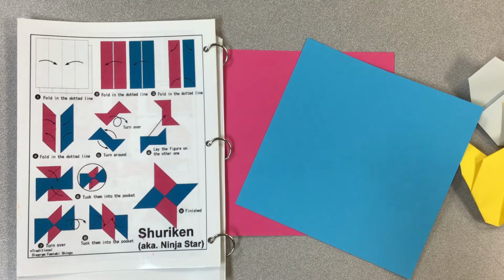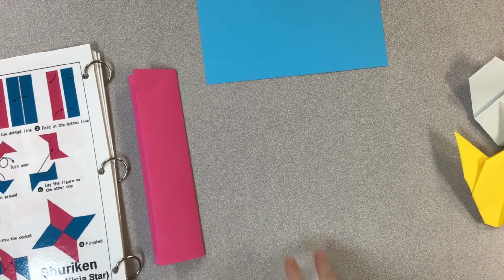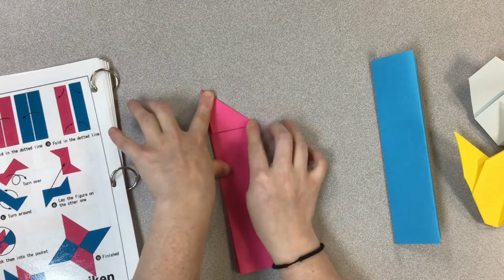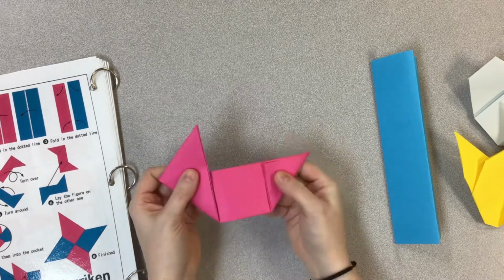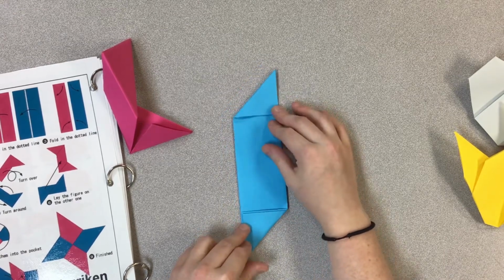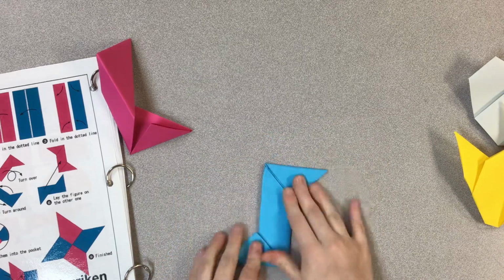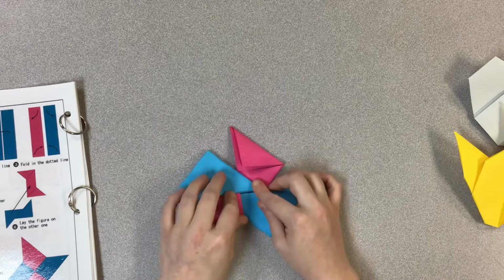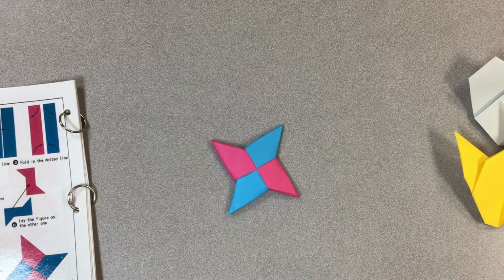Ninja Star Origami